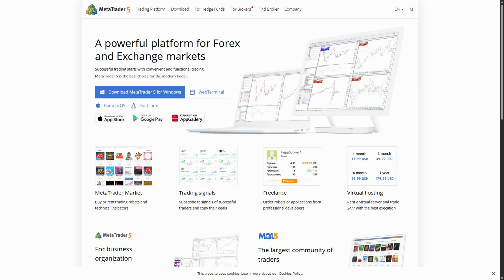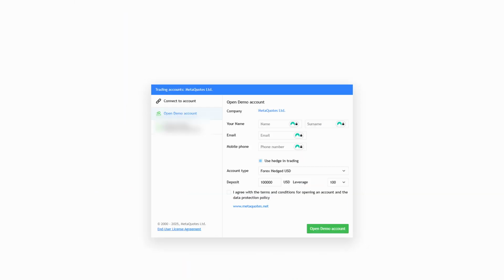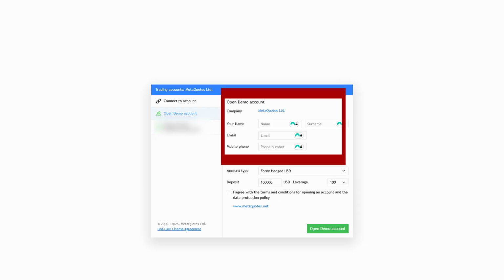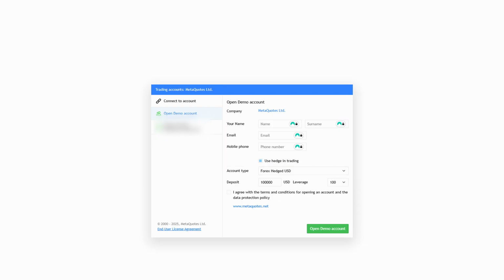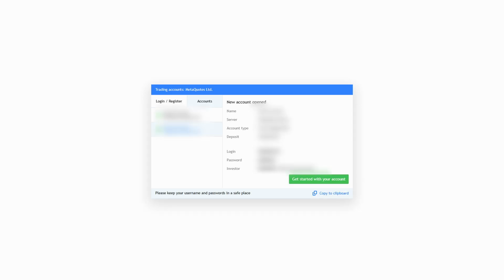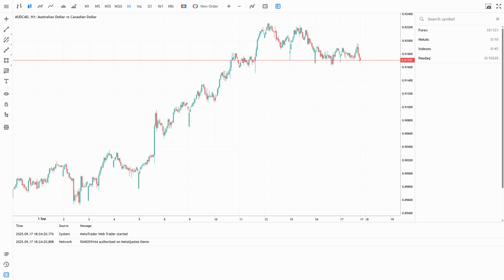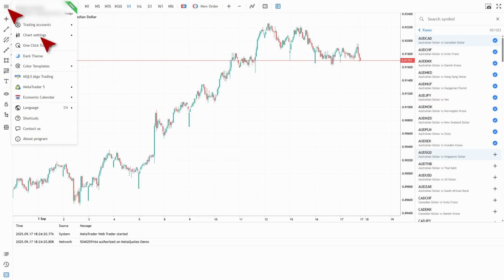How To Use MetaTrader 5 Demo Account on PC (2026) - Step by Step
In today's video, I show you how to use a MetaTrader 5 demo account on PC.